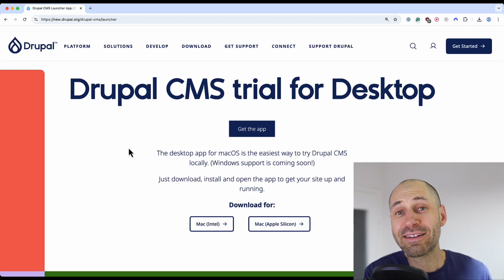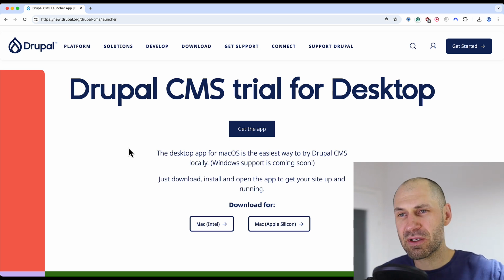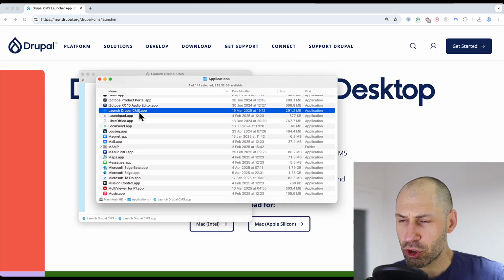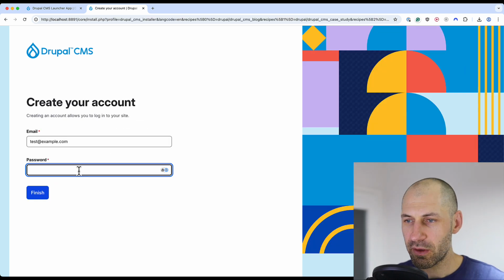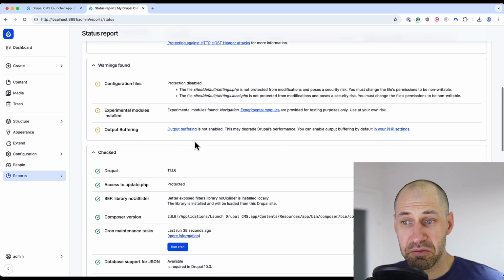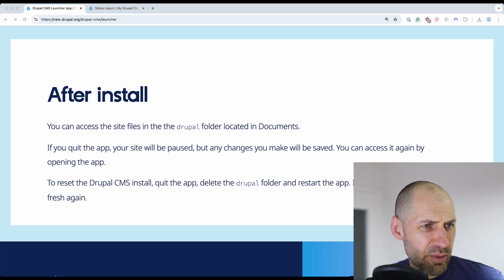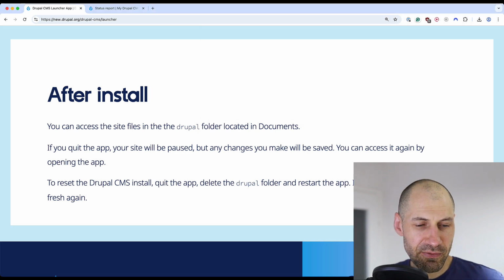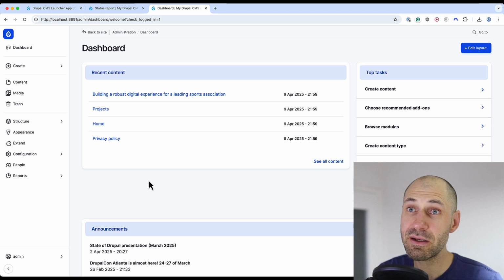First Look at the Drupal CMS Launcher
Want to try out Drupal CMS?

Then check out the Drupal CMS launcher application, currently only available on Mac.

1️⃣ Download the launcher.

2️⃣ Install and start the launcher application.

3️⃣ Wait for the Drupal CMS to be downloaded then click on "Visit Site" to install it.

The launcher will create a "drupal" directory in Documents. You can delete the "drupal" folder to force a site reset.